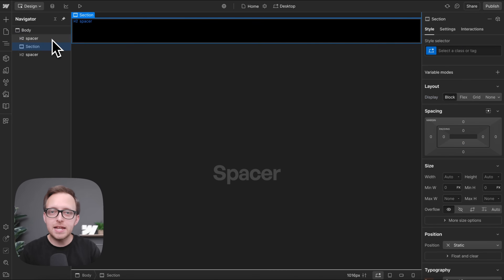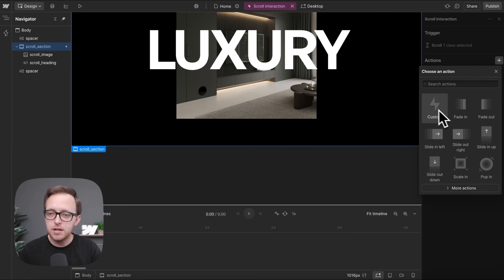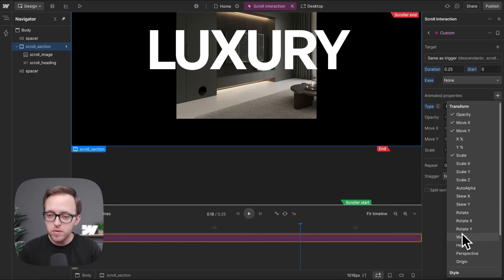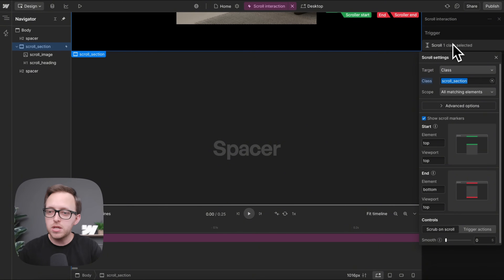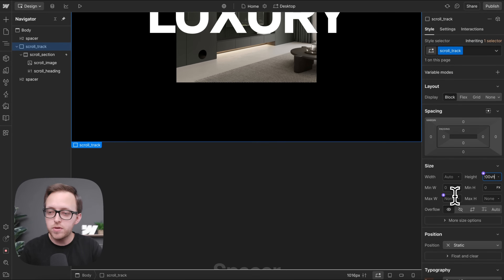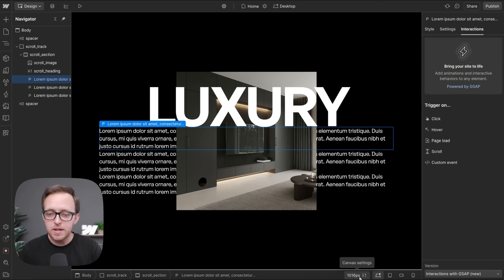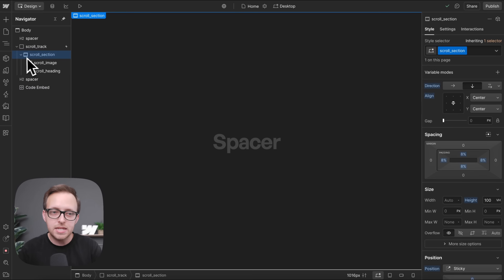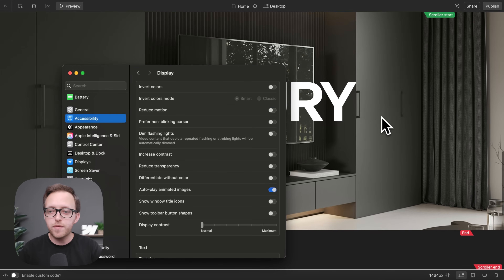Pinned Scroll Webflow Interactions